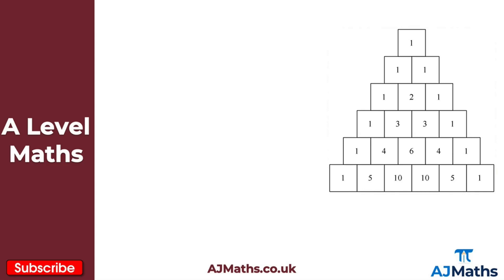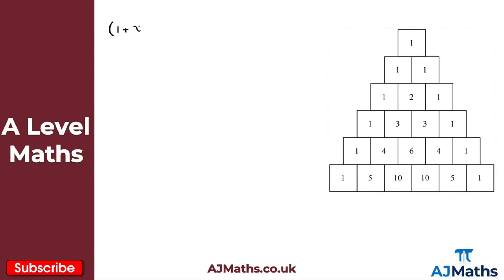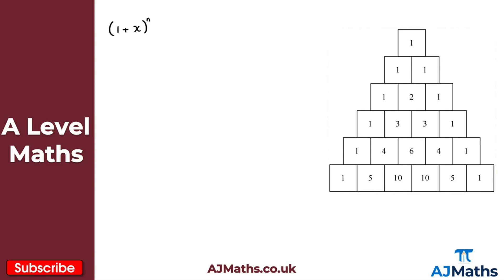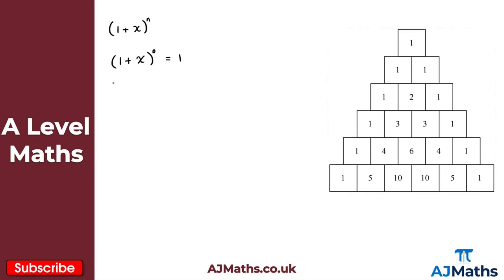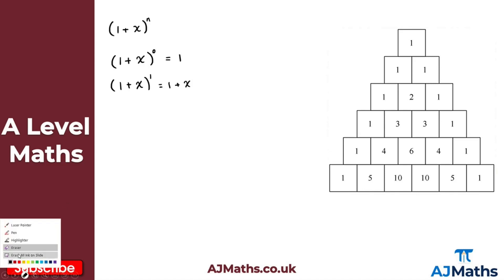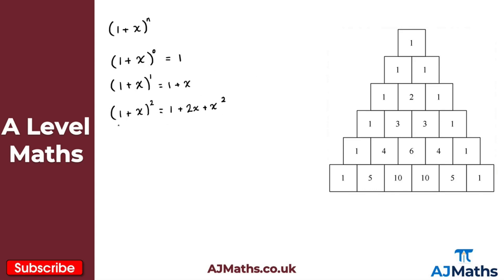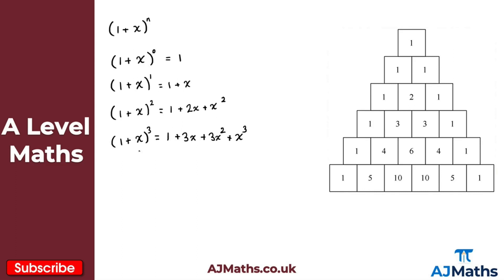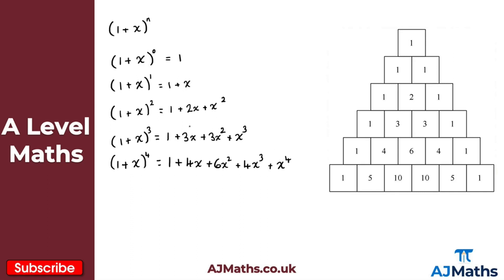A Level Maths | Pure - Year 1 | Pascal's Triangle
In this video we take a look at Pascal's Triangle. This gives us a quick way to find the expansion of (1+x)^n

In the next video we are going to take a look at the Binomial Expansion.

Please do leave any feedback or questions you may have on this topic. If you'd like to cover more revision on A Level Maths , Pascal's Triangle or Binomial Expansion be sure to check out AJMaths.co.uk for more revision videos, worksheets and mock exam papers.